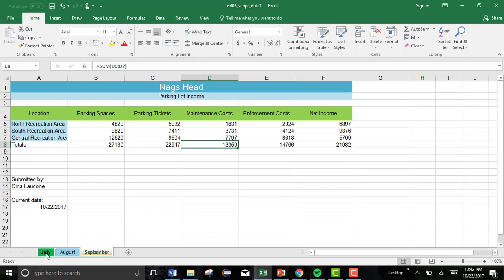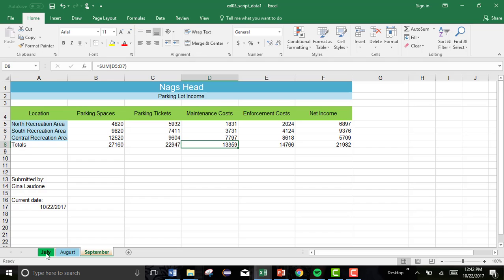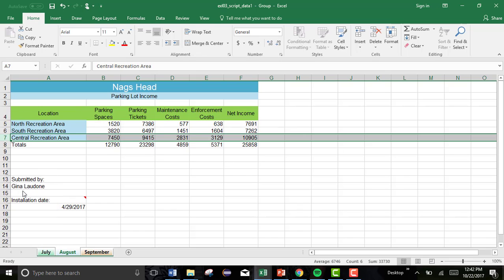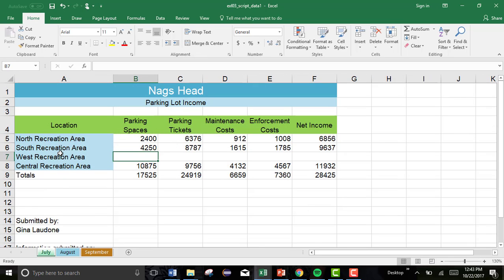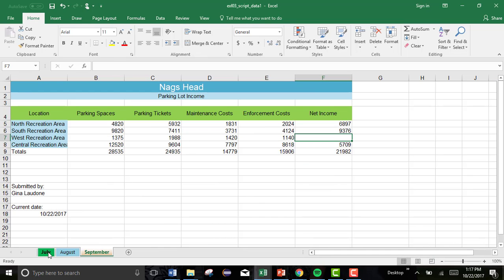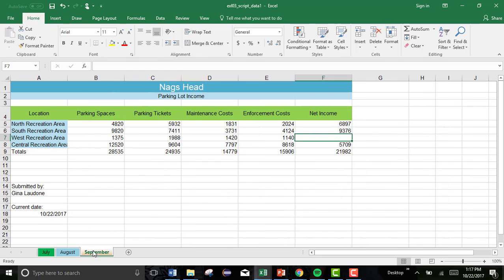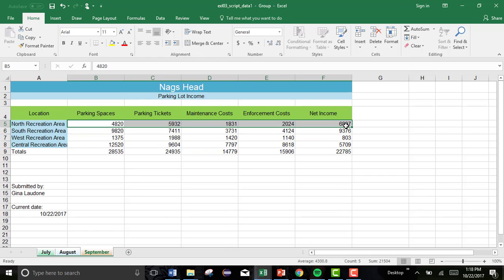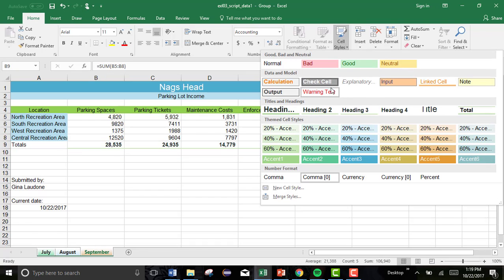CCRI Excel Chapter 3 Format Grouped Worksheets Vid 7